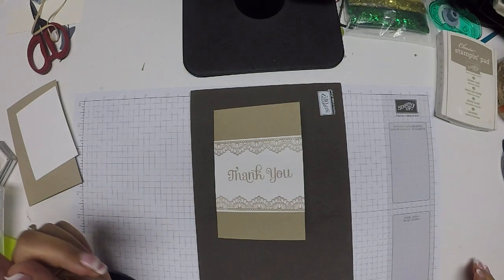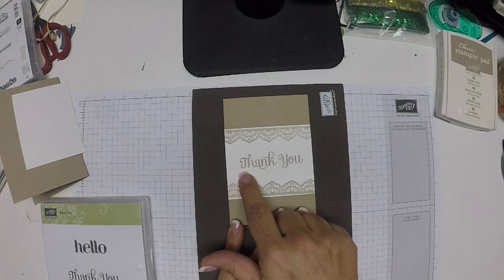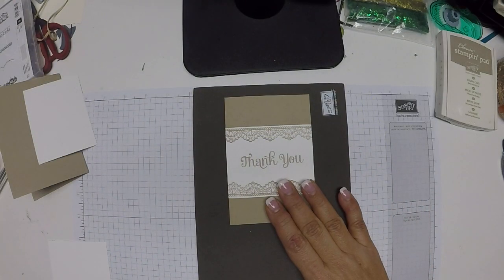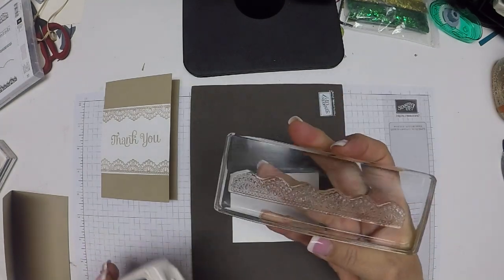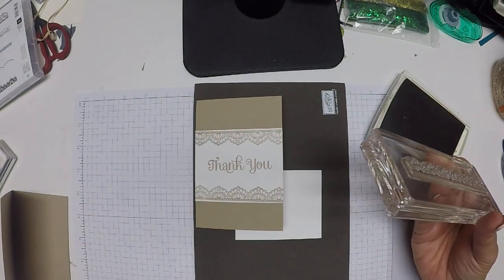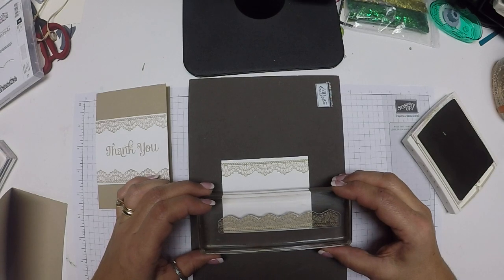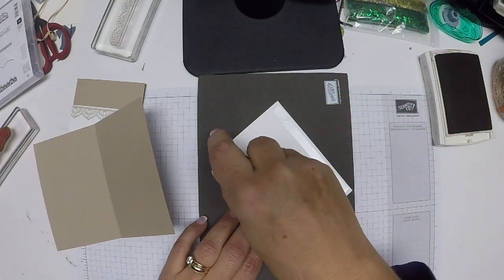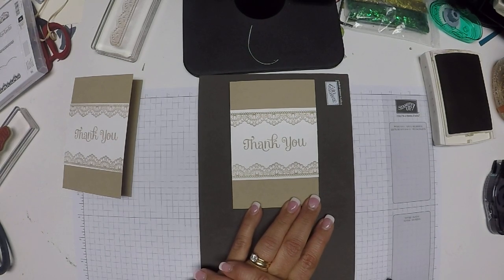Stampin' Up! Lace Thank You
These are my customer thank you cards from last month.  They were made using the Delicate Details free Sale-A-Bration stamp.  There's only one more day to get the stamp set for free.